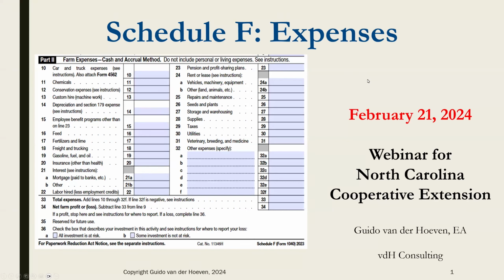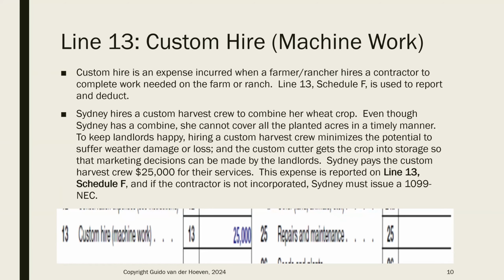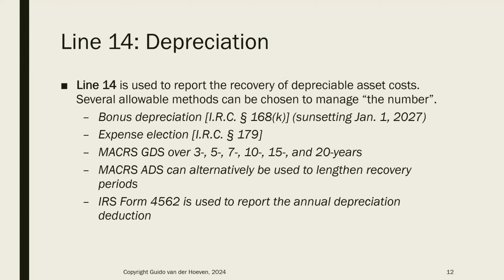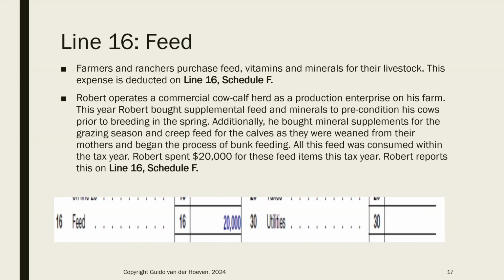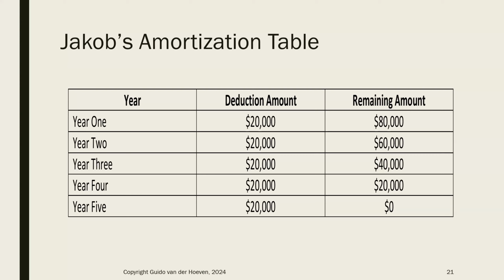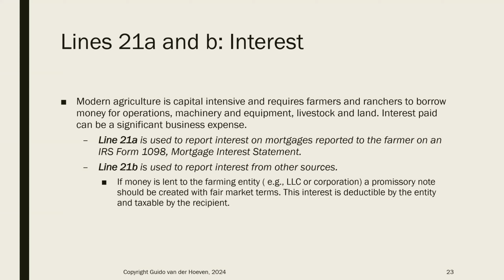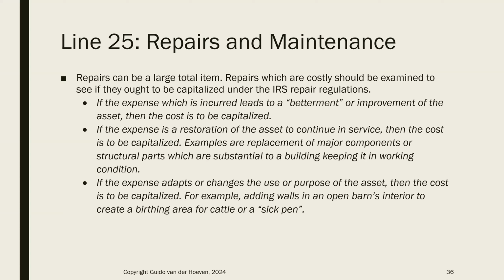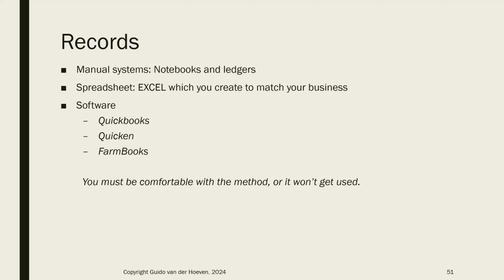Farm Tax Webinar: Schedule F Expenses